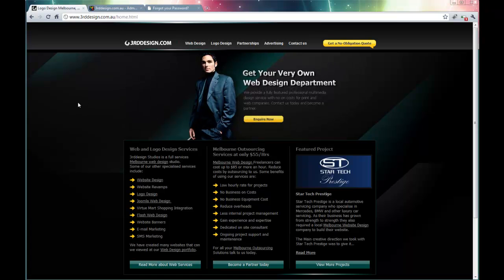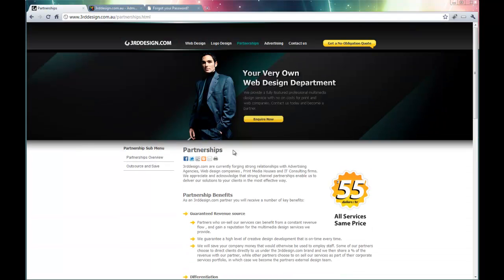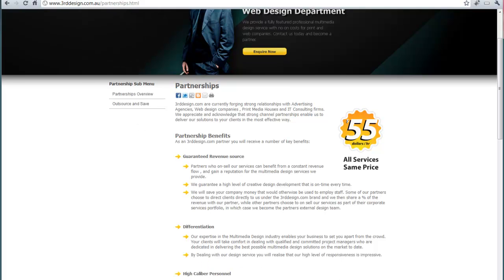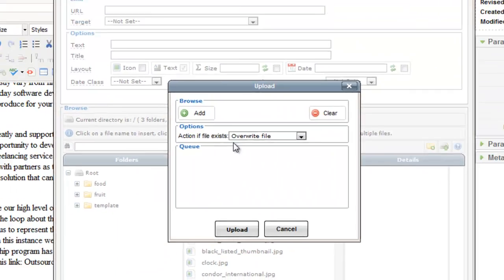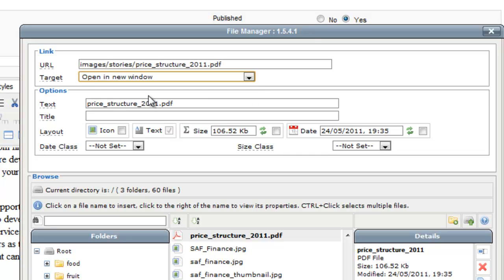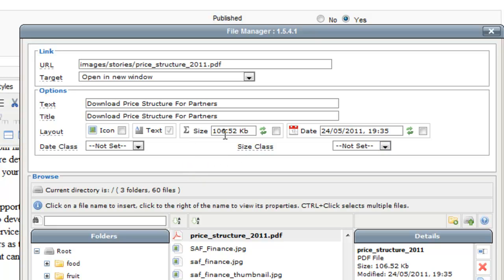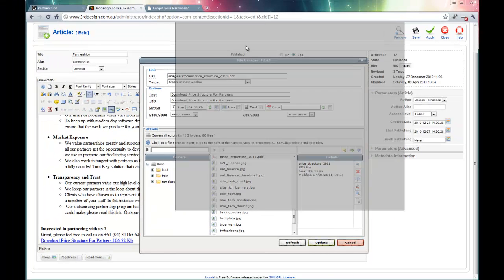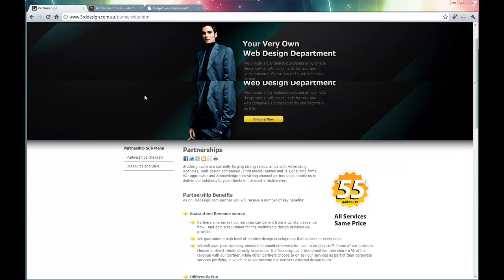Joomla Basic Tutorials - Upload an PDF using JCE File Manager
In this tutorial we look at how simple it is to upload a PDF using the joomla JCE file manager extension. Please follow this step by step to upload your PDFS  to the joomla CMS